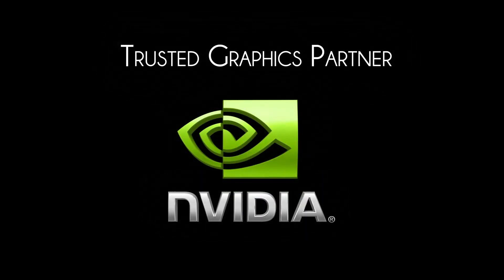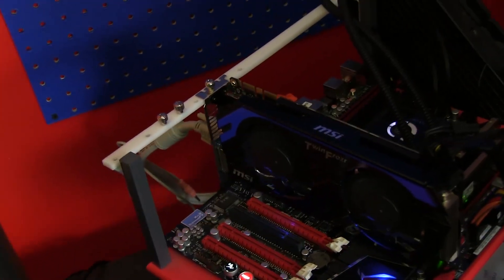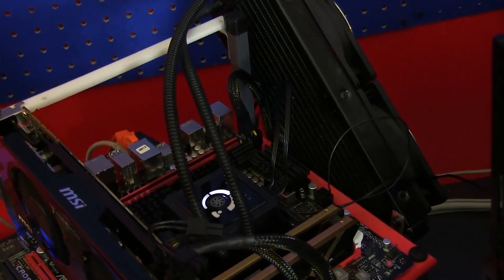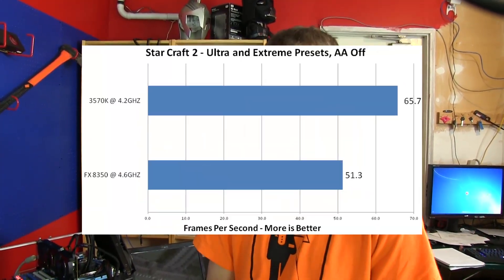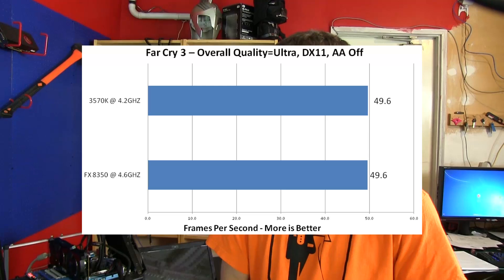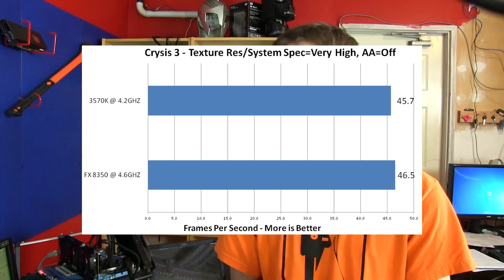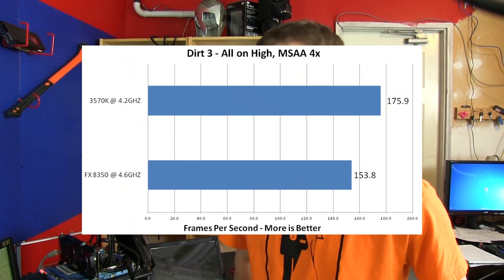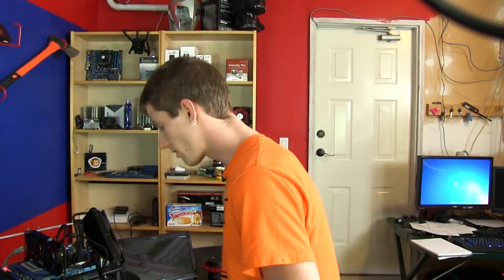PART 1 - Core i5 3570k vs FX-8350 Gaming without AA Linus Tech Tips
FX vs i5 showdown time! Find out which is a better choice for $200, the FX-8350 from AMD or the i5 3570K from Intel!